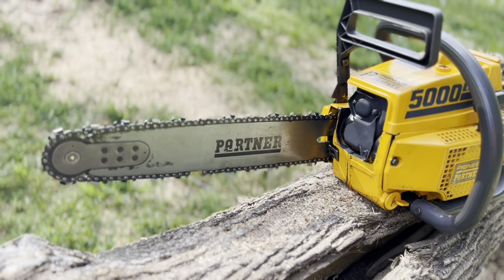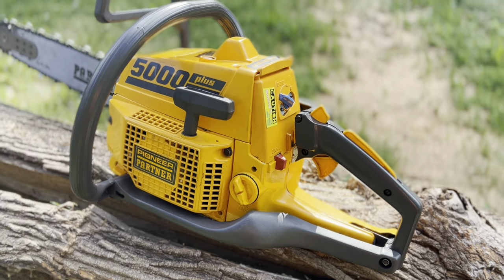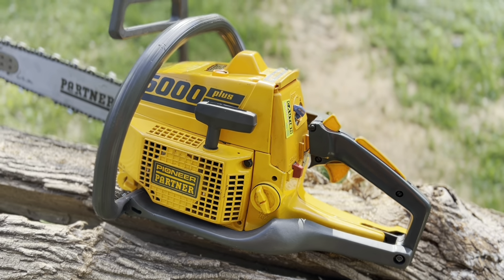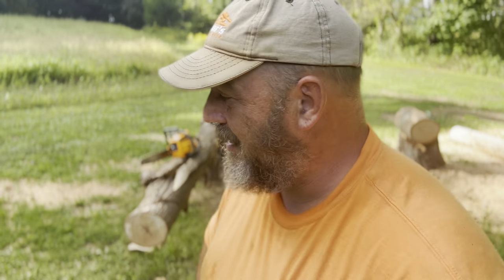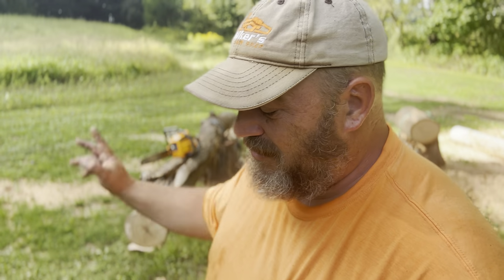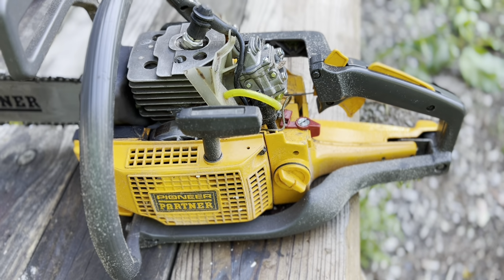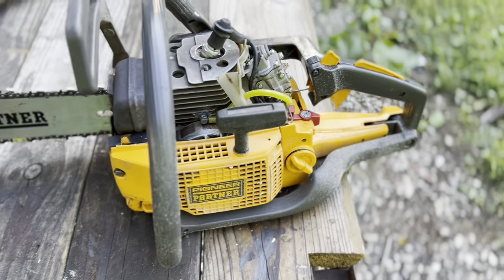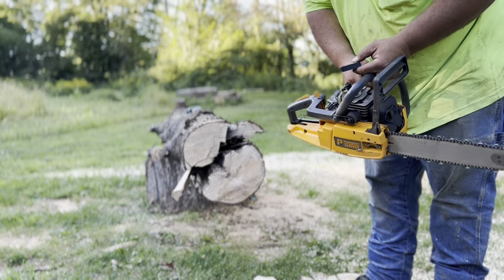Decision Making Time! It’s Close! Ported Partner 5000 Chainsaw!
First test run of the ported Partner 5000 chainsaw